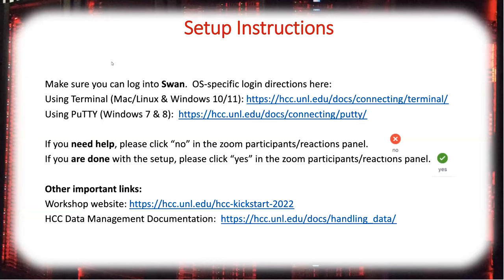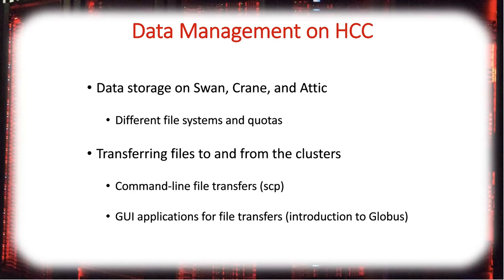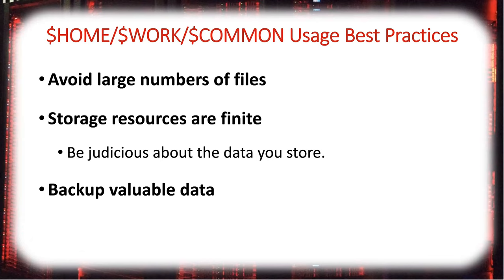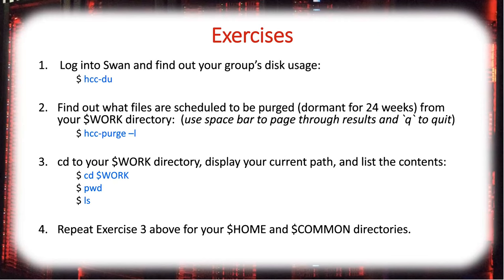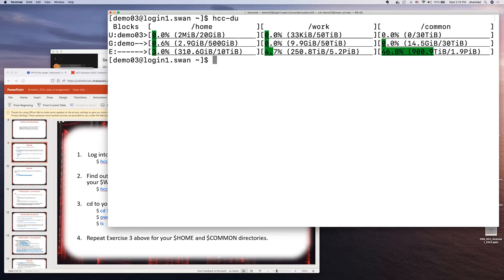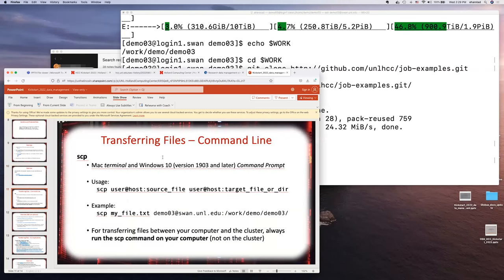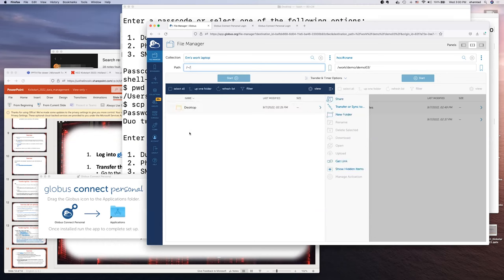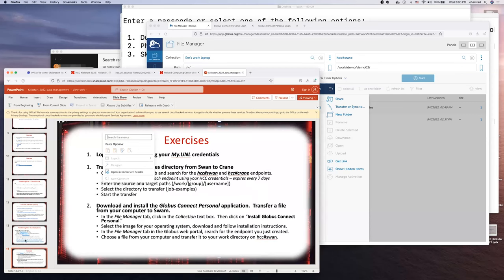HCC Kickstart 2022 - Introduction to Data Storage and Transfer on HCC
Learn about the different storage systems HCC offers and how to transfer data to and from HCC systems.